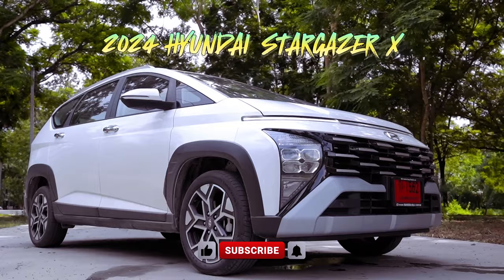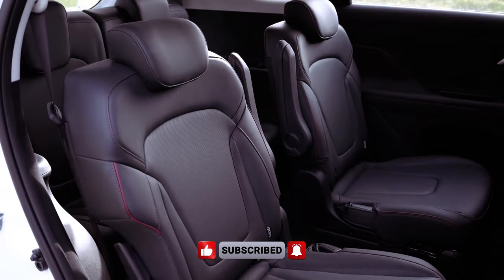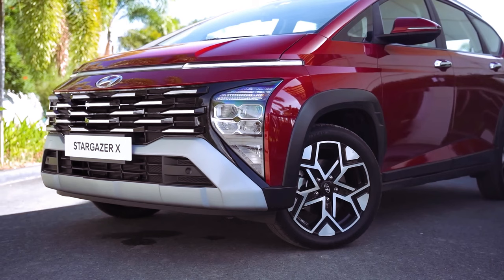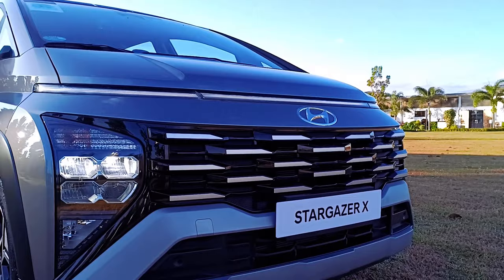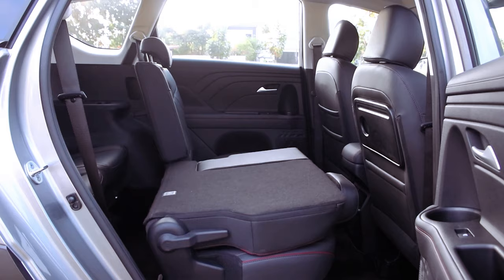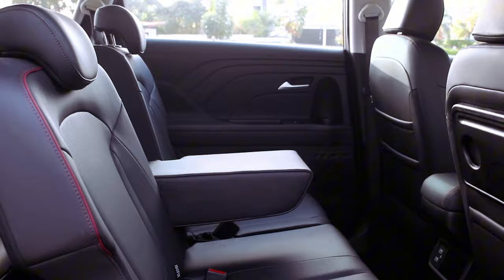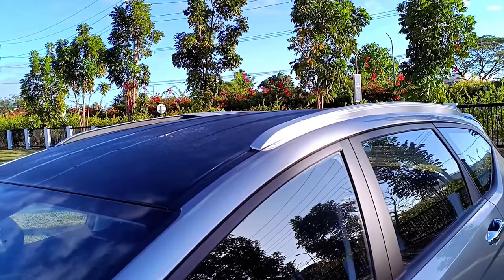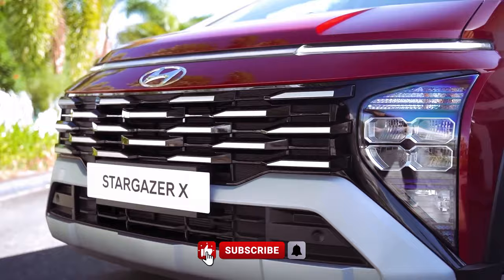2024 HYUNDAI STARGAZER X: Elevating Your Driving Experience - Review | Price | Interior | Features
Introducing the 2024 Hyundai Stargazer X, a dynamic SUV designed to elevate your driving experience to new heights. With its sleek exterior lines and modern design elements, the Stargazer X exudes confidence and sophistication on the road. Whether cruising through city streets or embarking on an adventurous journey, this SUV commands attention with its bold presence and stylish aesthetic.

Under the hood, the 2024 Hyundai Stargazer X packs a punch with its Smartstream G1.5 MPI Inline 4-cylinder engine, delivering a perfect blend of power and efficiency. With 113 horsepower and 144 Nm of torque, this SUV offers responsive performance that's both exhilarating and fuel-efficient. Paired with an Intelligent Variable Transmission (IVT), the Stargazer X ensures smooth and seamless gear shifts, providing a refined driving experience that's second to none.

Step inside the cabin of the 2024 Hyundai Stargazer X, and you'll discover a world of comfort and convenience. From the spacious seating to the advanced technology features, every detail is meticulously crafted to enhance your driving pleasure. Whether you're enjoying the panoramic views through the sunroof or staying connected with the latest infotainment system, the Stargazer X ensures that every journey is as enjoyable as the destination. With its combination of style, performance, and innovation, the 2024 Hyundai Stargazer X sets a new standard for SUV excellence, promising an unforgettable driving experience for drivers and passengers alike.